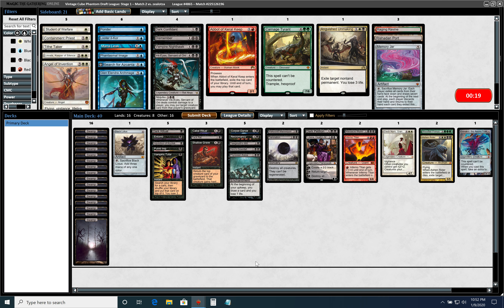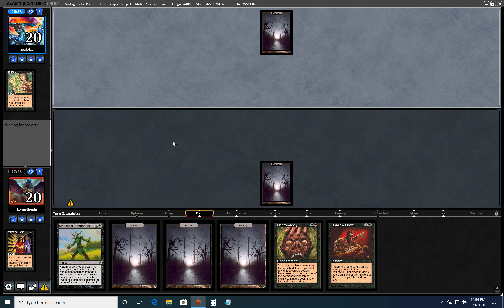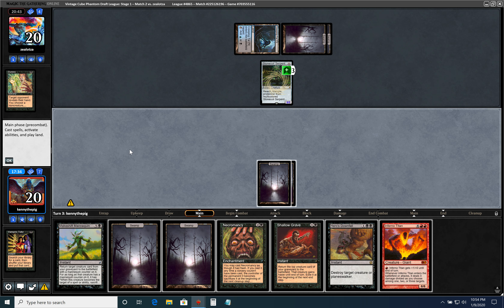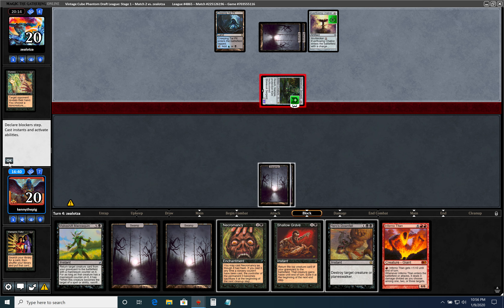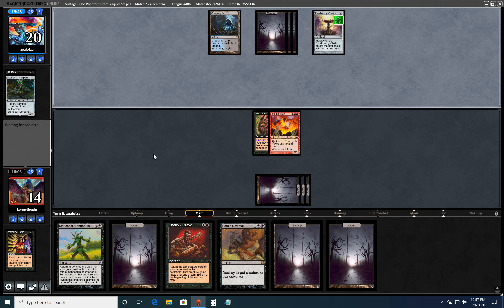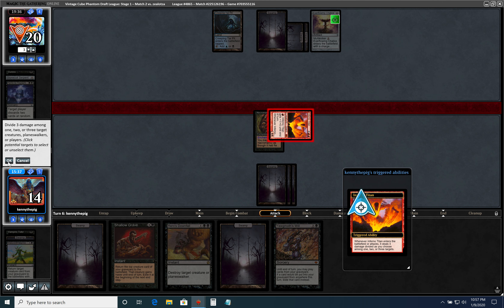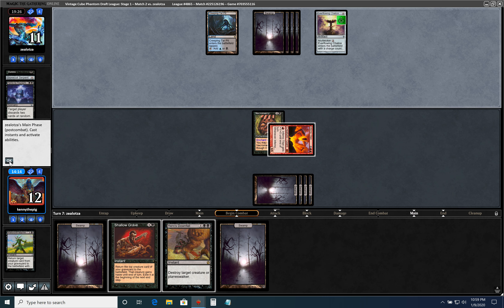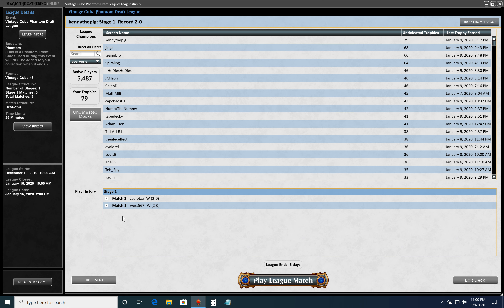Trophy #80 RD 2 G2